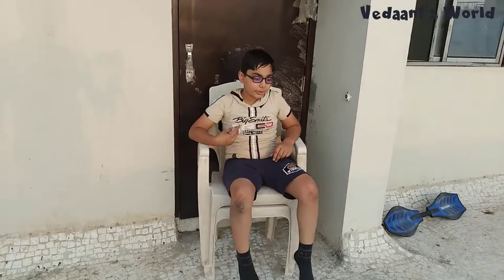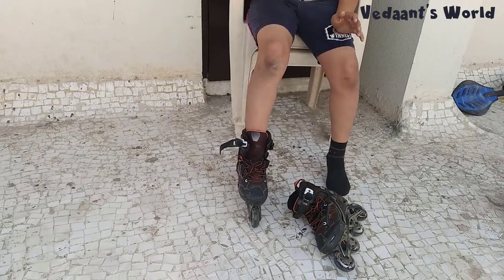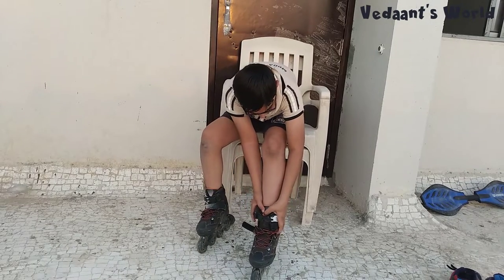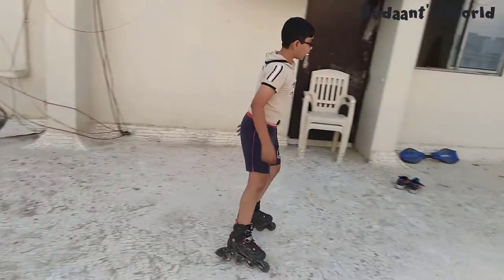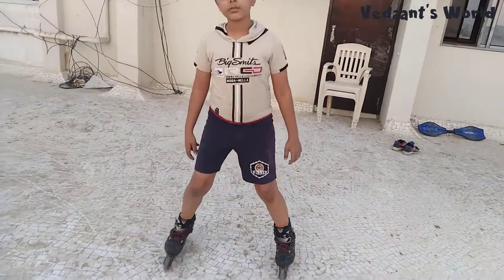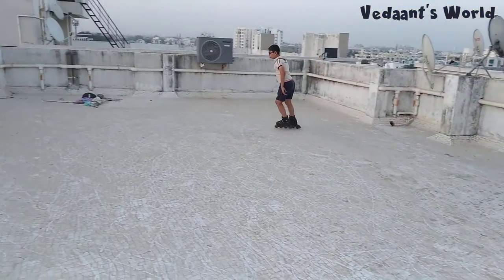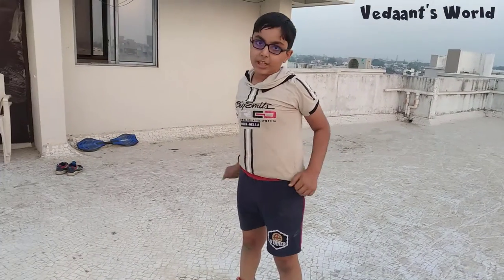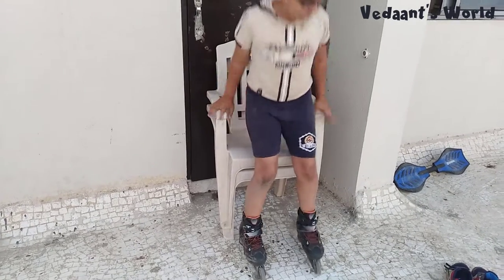Learn Inline Skating by Vedaant's World step by step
In this video Vedaant is teaching how to ride Inline Skates in very easy method